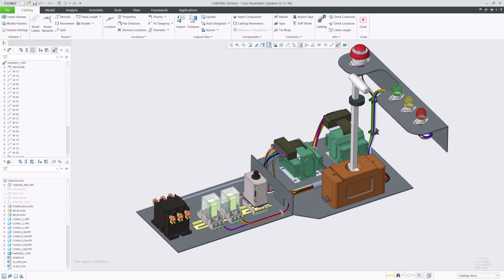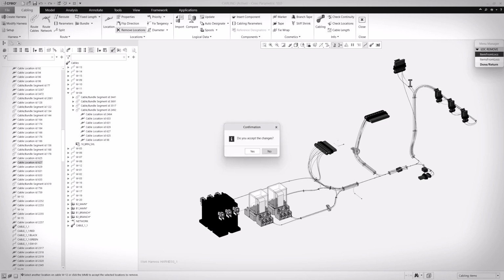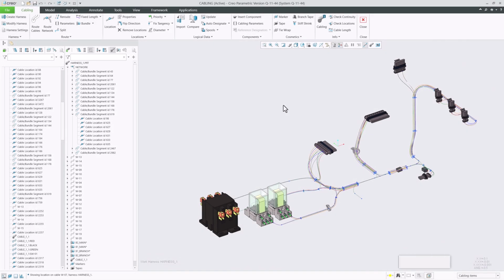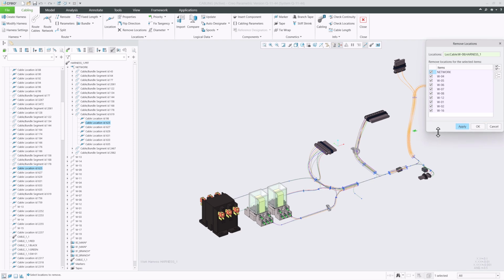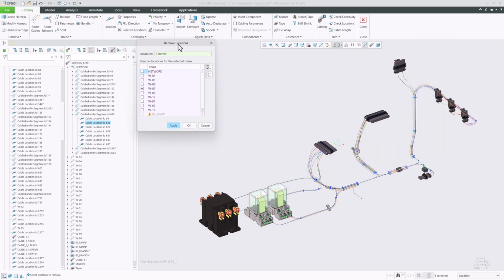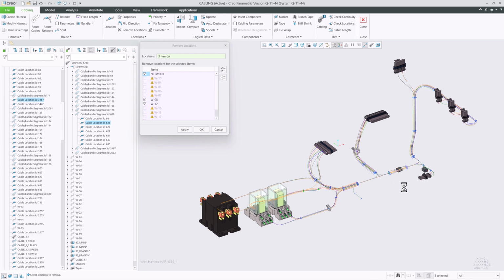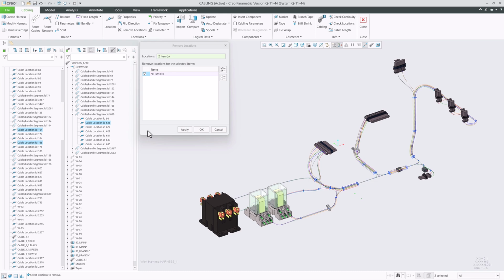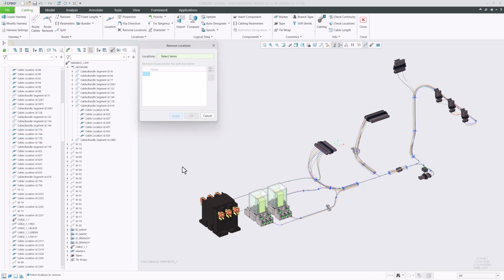Remove Locations Tool Updated in Cabling | Creo 11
Starting with Creo 11, the popular Remove Locations capability in the Cabling application has been redesigned to be more consistent, user-friendly and efficient. Watch the video to learn more about these changes.